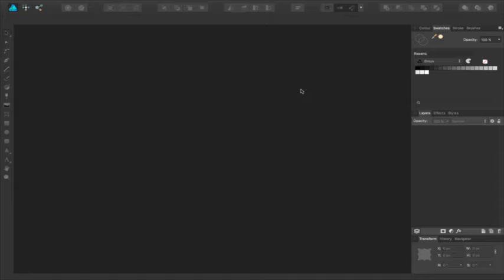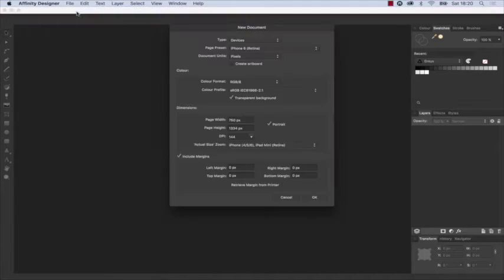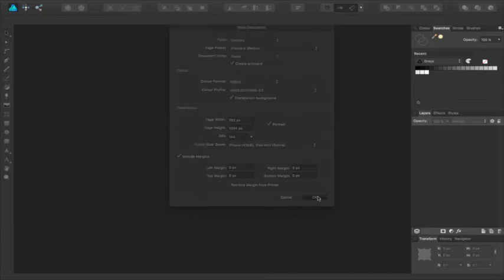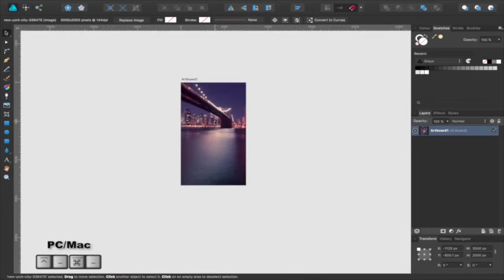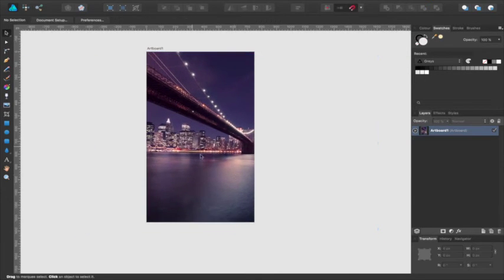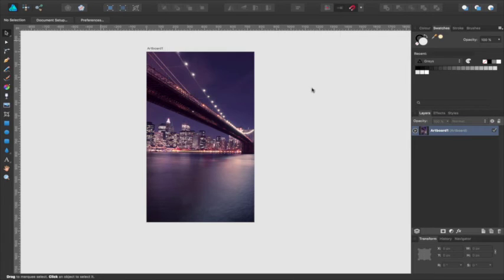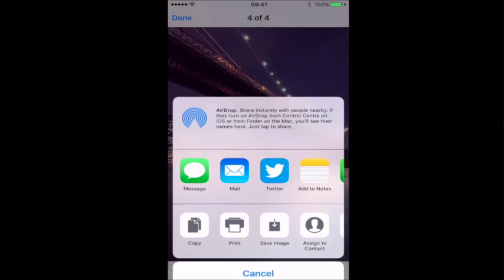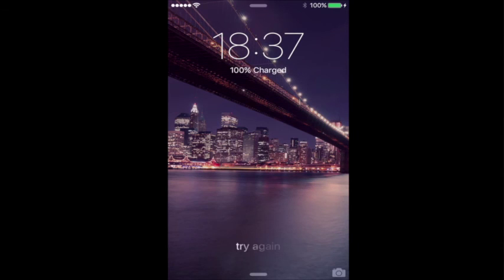Affinity Designer Tutorial - Creating a wallpaper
In this BRAND NEW series of Affinity in 6ixty, we take a quick look at how to create a screensaver/wallpaper for your device.